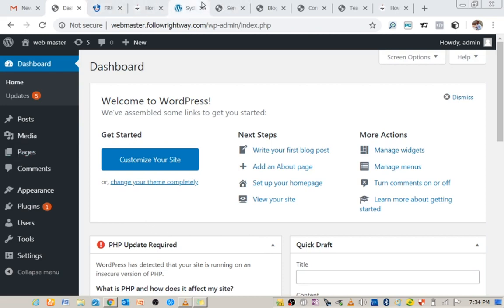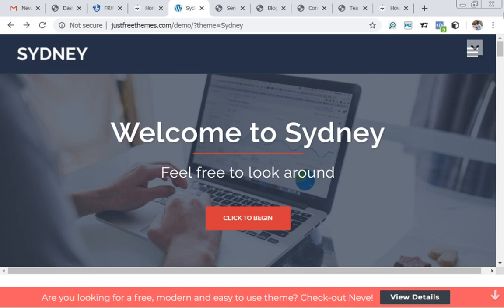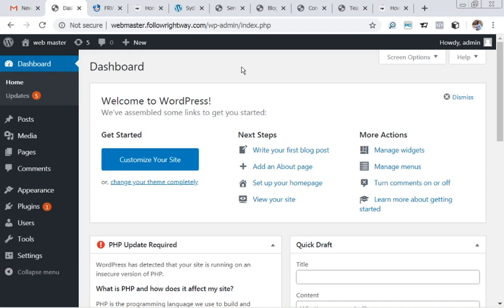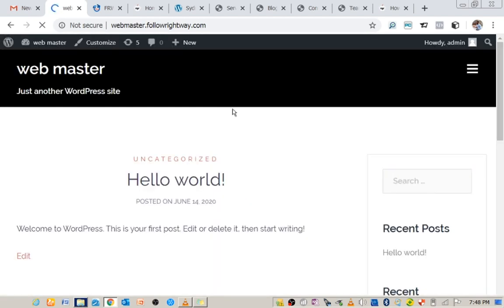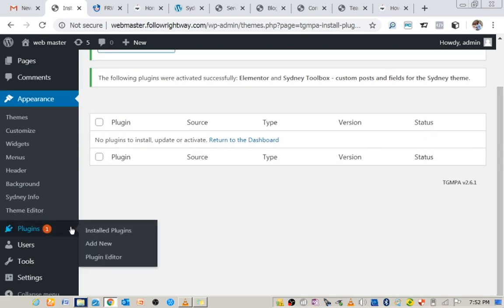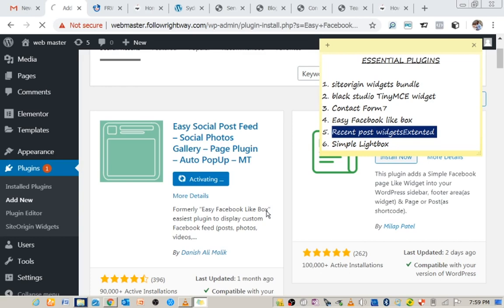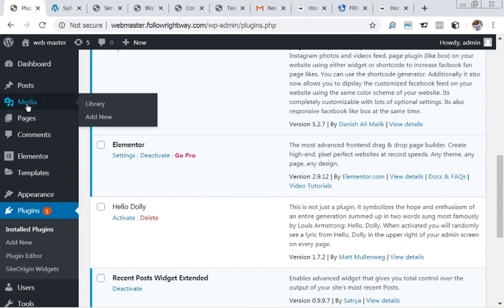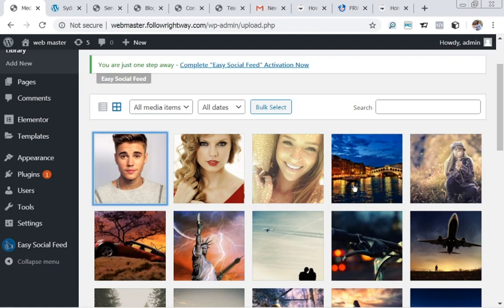HOW TO INSTALL THEME & PLUGINS AND FILE UPLOADING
This video is one of the MASTER WEB DESIGN course series! In it, you'd learn HOW TO INSTALL THEME & PLUGINS AND FILE UPLOADING If you are interested in taking the complete MASTER WEB DESIGN offer Use the paystack link to make your payment